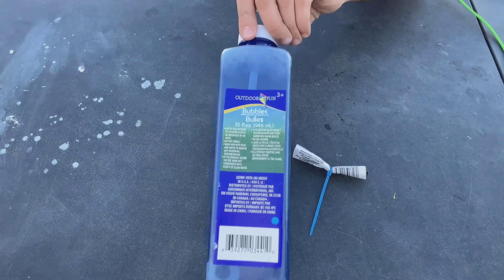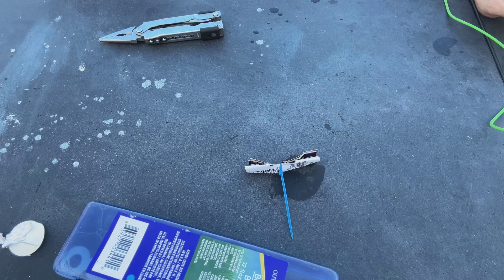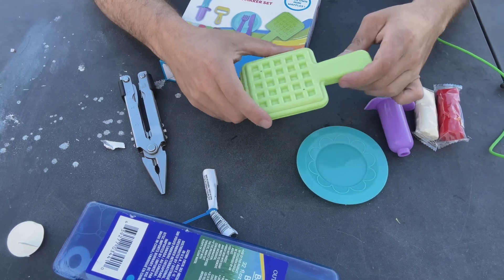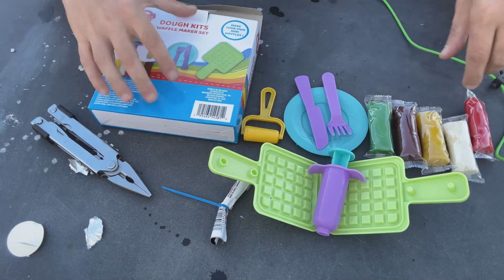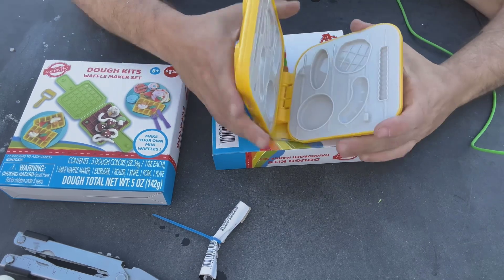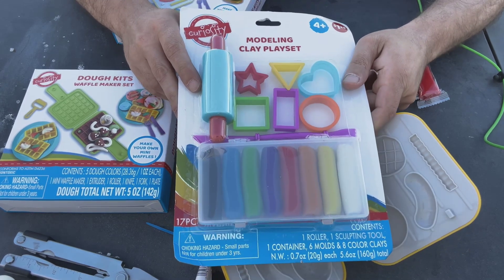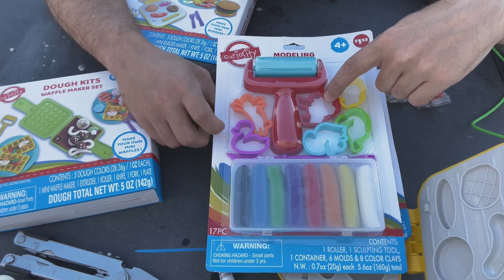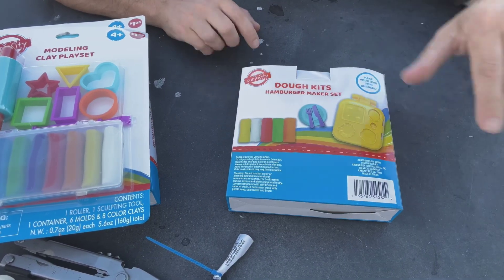What is in the Toy Bag? - Dah-Land Episode 003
Checking things in my Toy Bag from the store…